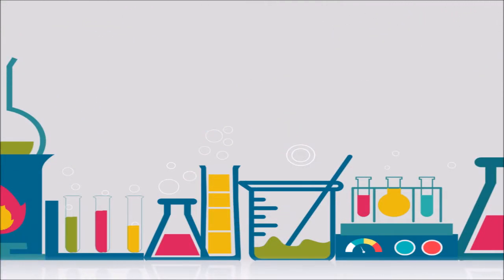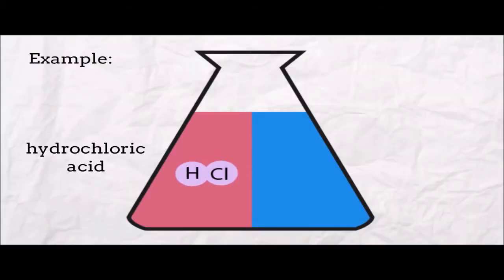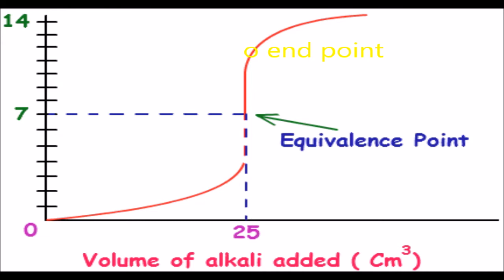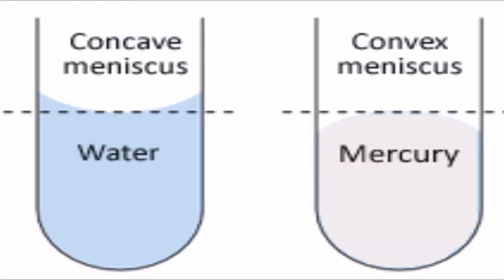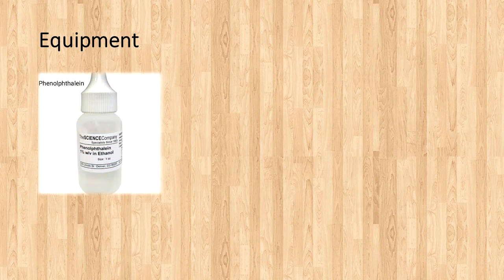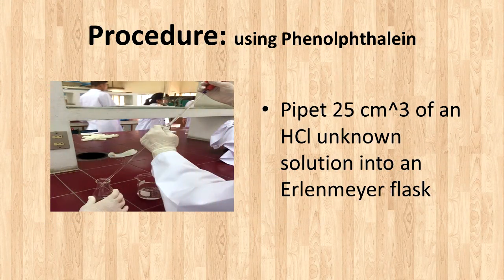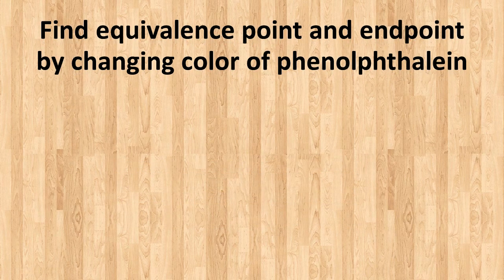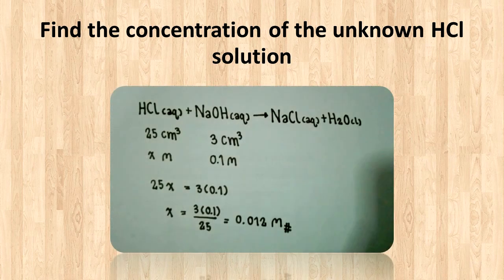Titration Laboratory : Yothinburana School : Group 16